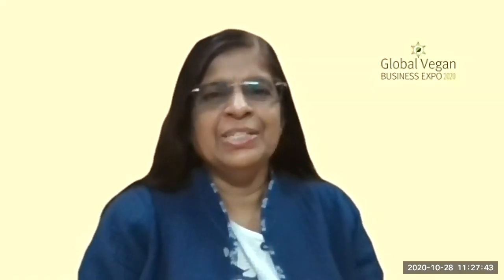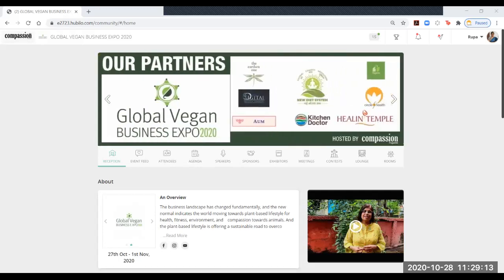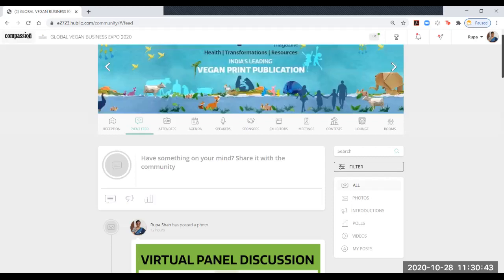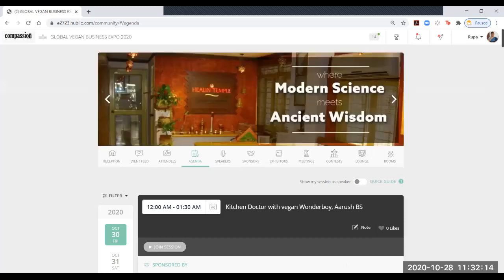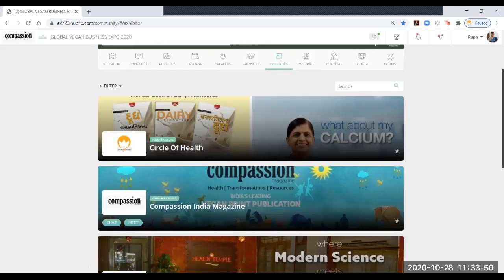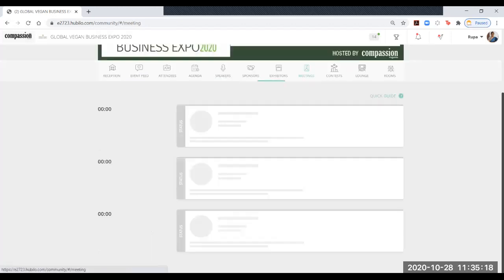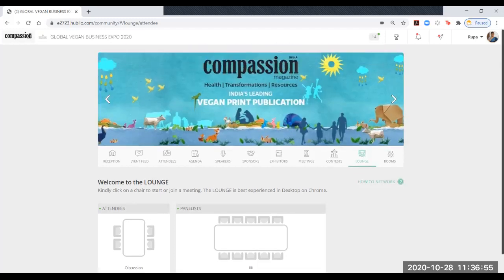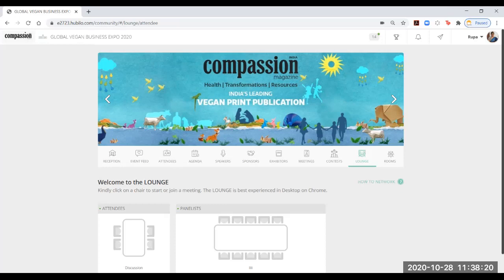Welcome to GVBExpo2020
To buy tickets